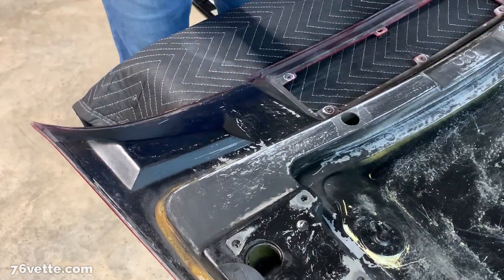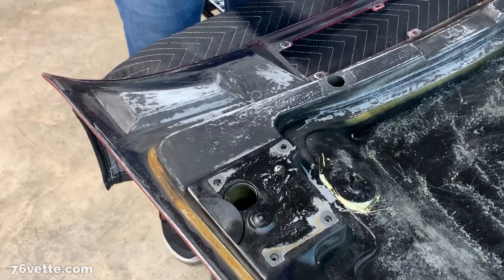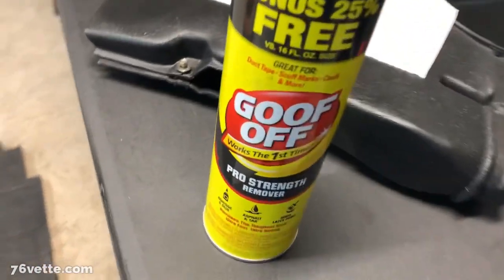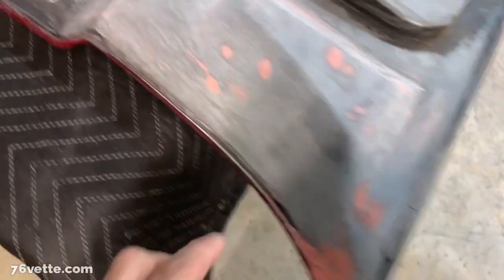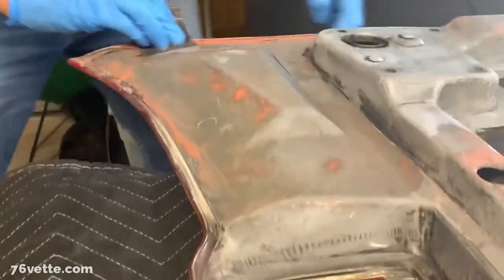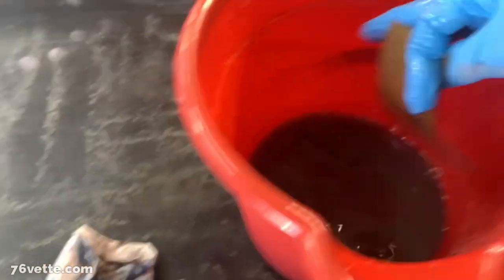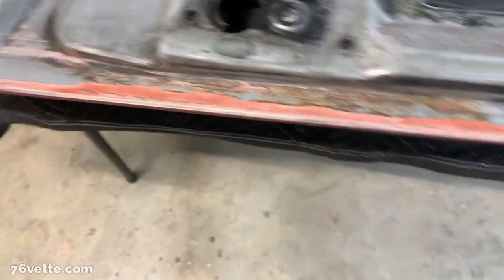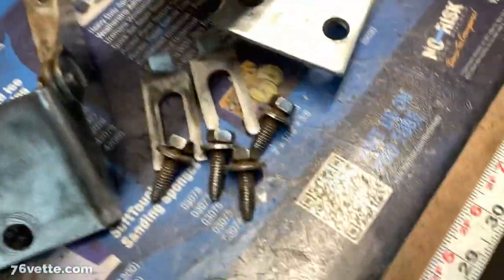C3 Corvette Hood Underside: Clean & Wet Sand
My 1976 C3 Corvette hood underside project continues with more cleaning, sanding, glazing putty, and wet sanding.

I also started prepping the hood hinges for painting since they looked pretty ratty and I decided that the "in for a penny, in for a pound" axiom really applied in this case.

Yes, I created more work for myself but now is the time to refinish or restore some of these components.

If the whole project takes two weeks or two months, it does not matter to me. I actually enjoy these projects.

Okay, most of the time.

But it is part of the hobby, in my opinion, and besides, I've never obtained good results when I rush things, something that I still do after decades of fixing or restoring stuff. I guess I'm a slow learner.

Anyway, I hope you enjoy this series and maybe even get some additional inspiration if you decide to detail or restore your Corvette's hood underside.

- Hood Liner Blanket
- Hood Weatherstrip
- Weatherstrip Adhesive
- Semi-Gloss Black
- Sandpaper Assortment

- 68-82 Repair Manual
- How to Restore Your C3
- C3 Restoration Guide
- C3 Build & Modify
- Rebuild Corvette Chassis